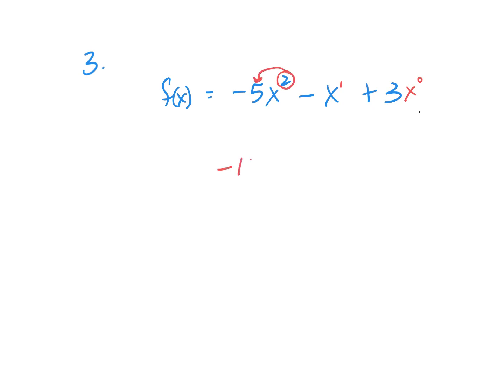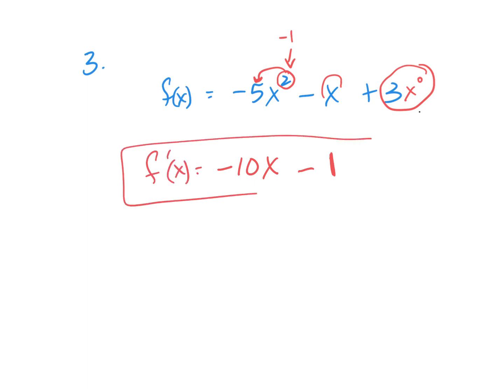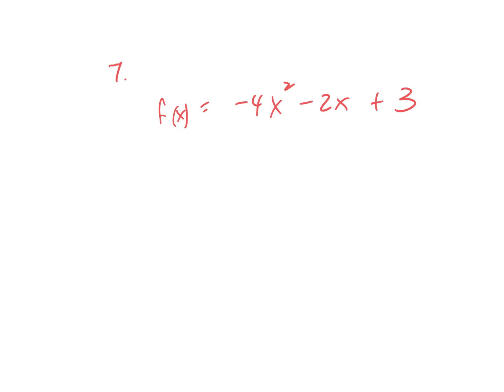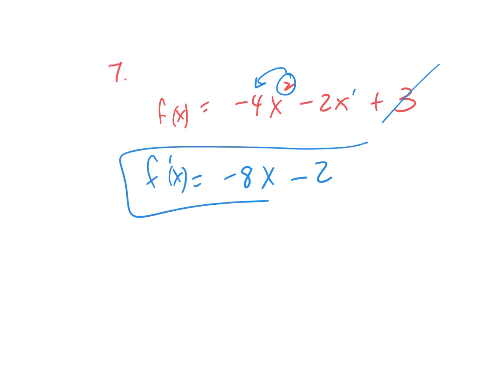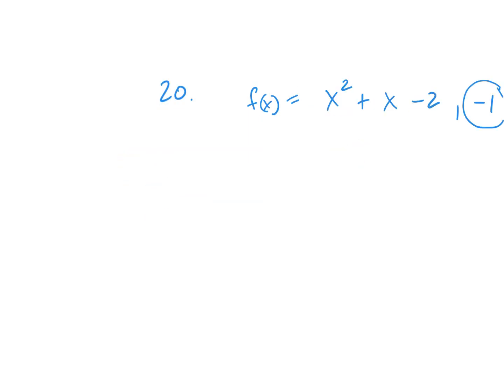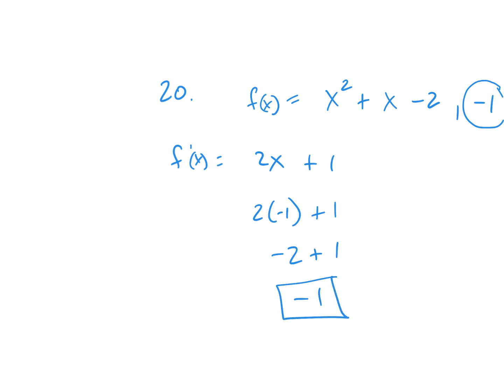4-25 Derivatives and Rate of Change